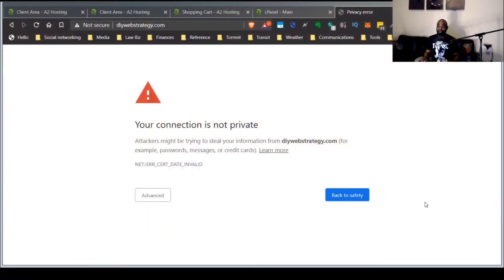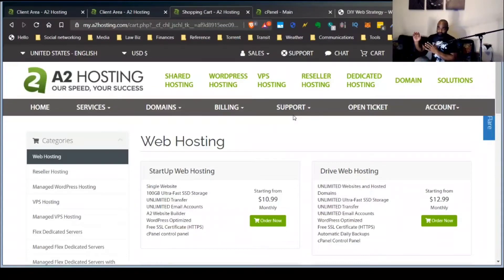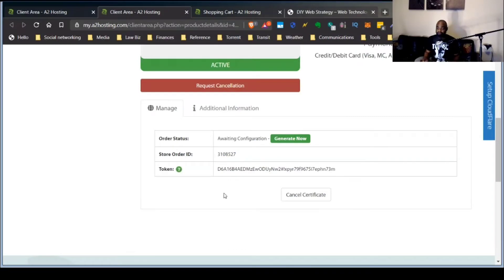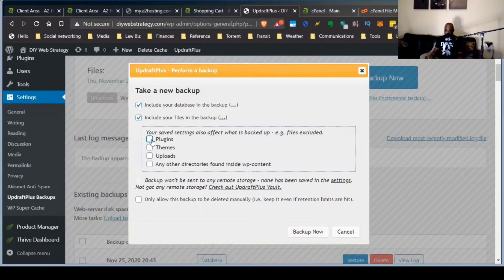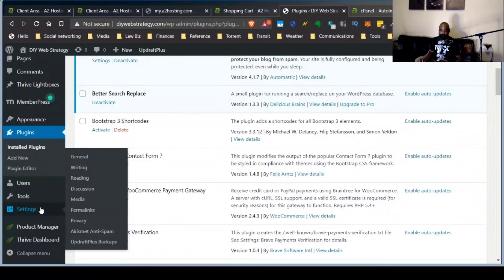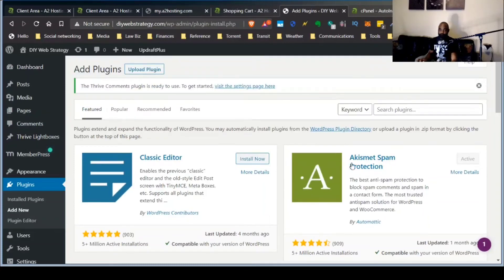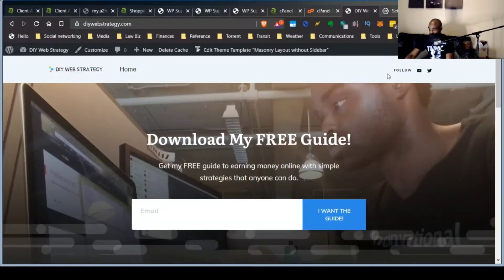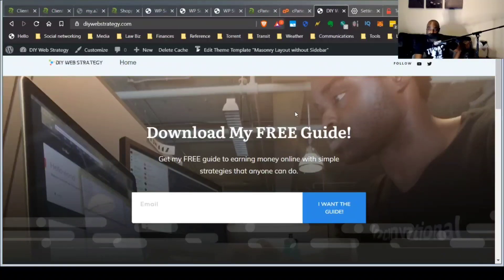Install a SSL Certificate - Warning Your Connection Is Not Private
Find out how to secure the connection to your website for visitors. If you're getting a "Your connection is not private" error, this will fix the problem.